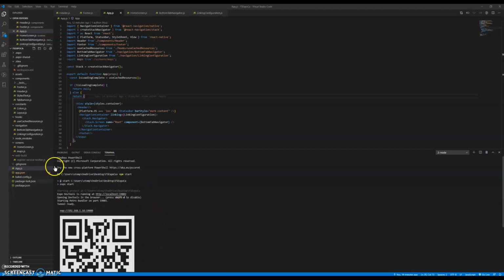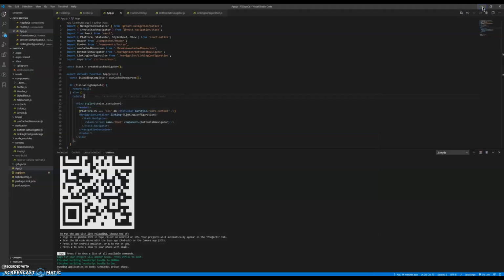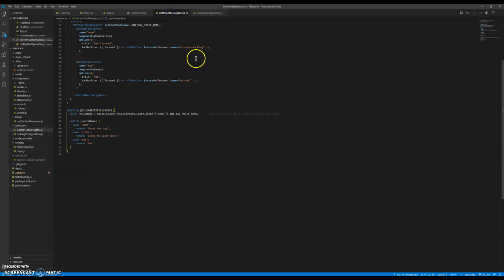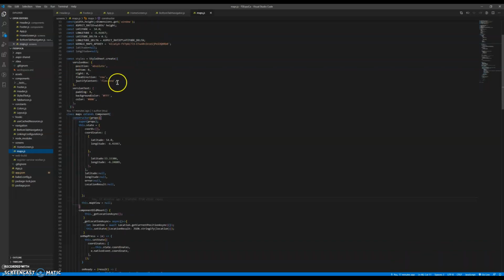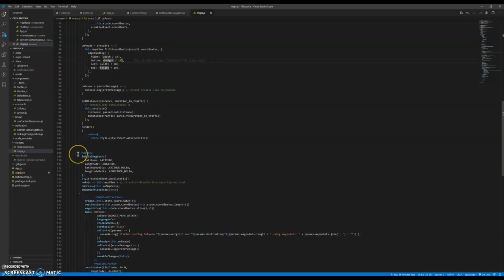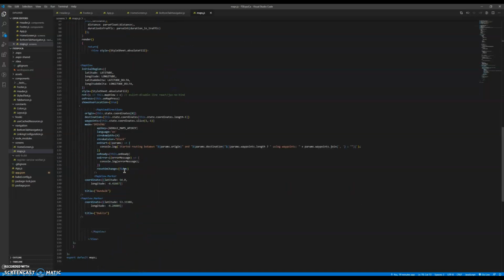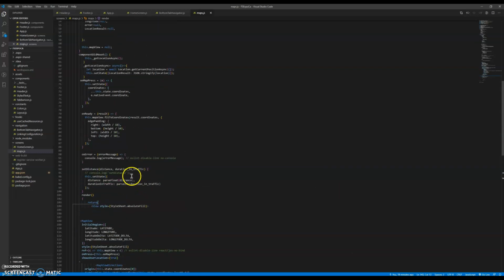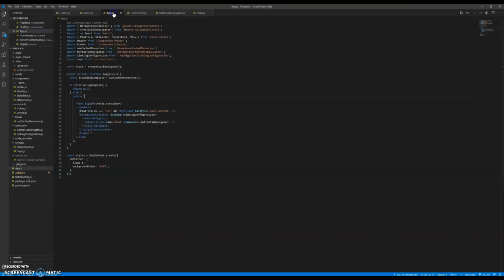Expo app pt1